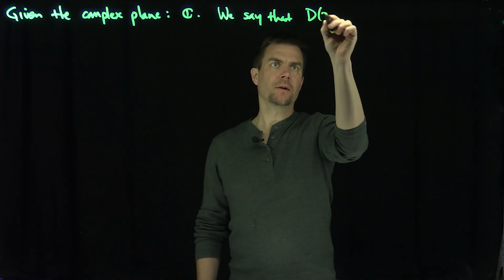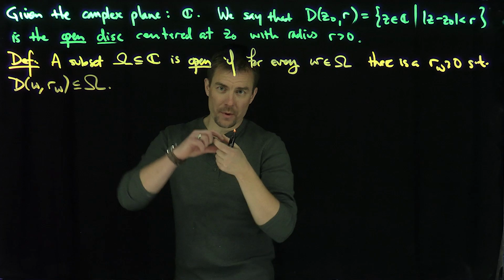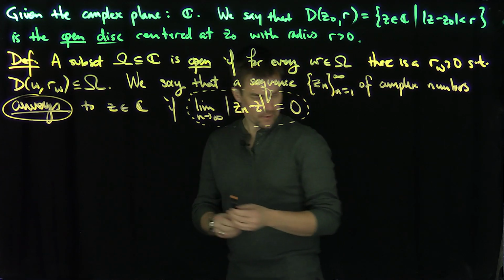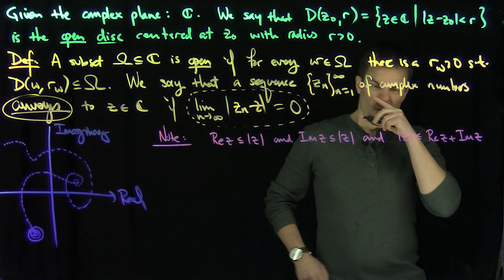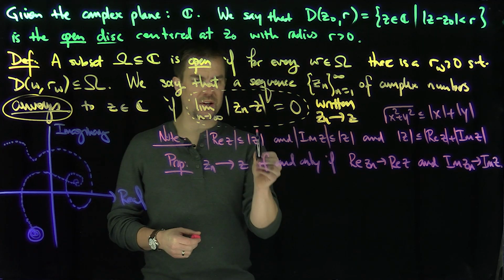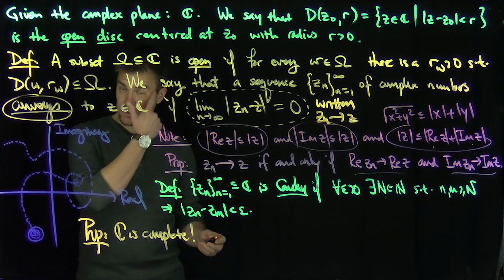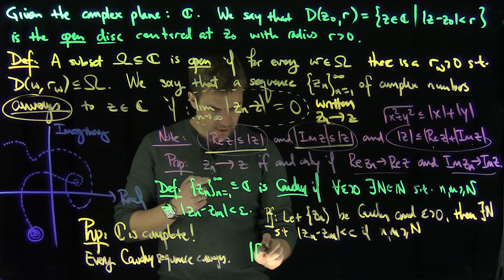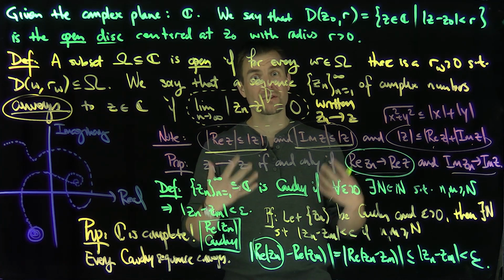Metric Topology of the Complex Numbers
We define the topology of the complex plane by saying that a set is open if around every point in the set there is an open disc. From this starting point, we can say that a sequence of complex numbers is convergent if the modulus of the difference of the sequence and the limit tends to zero. We prove that a Cauchy sequence of complex numbers must also converge using the completeness of the real numbers. This shows that the complex numbers are a complete metric space.